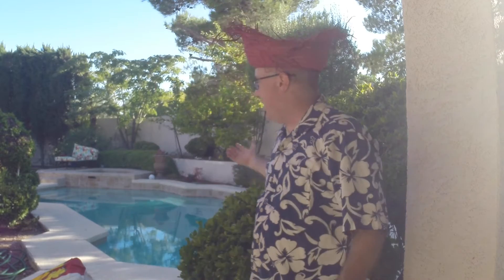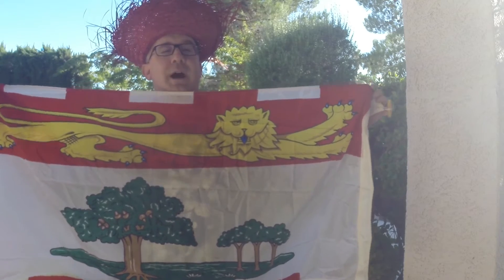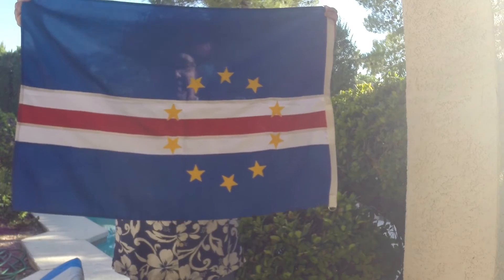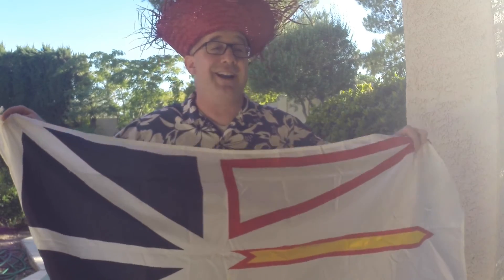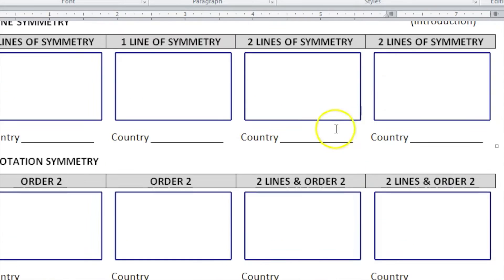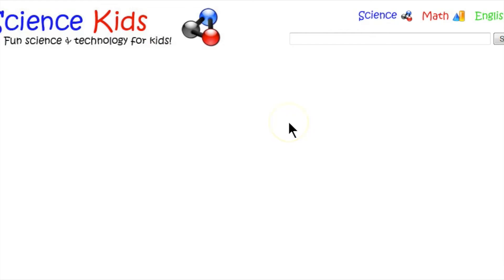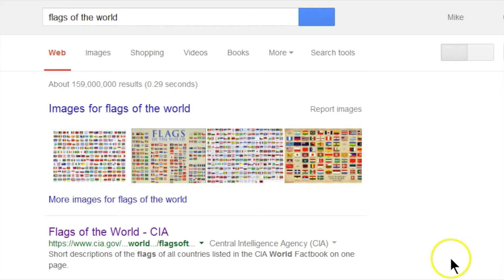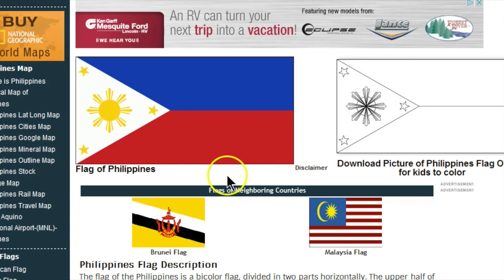G-CO.A.3 Activity #2 - The Flag Project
In this activity we look at the symmetries found in flags.  Rotational and reflectional symmetries are commonly used in flag design.  Enjoy the project as you learn about flags and design your own.